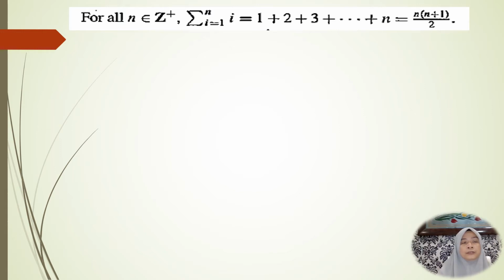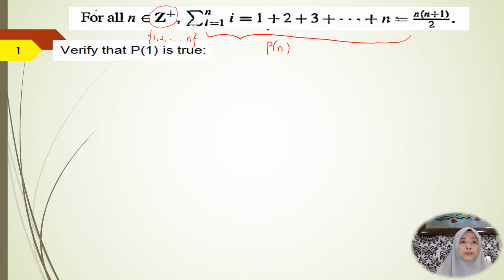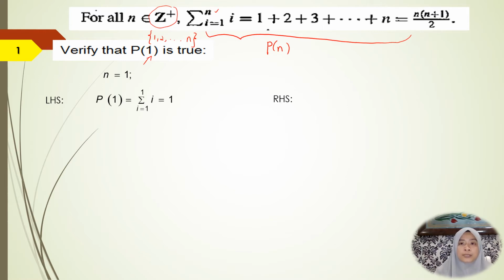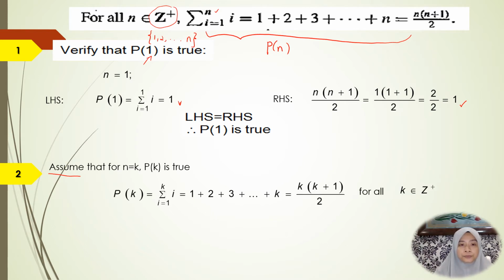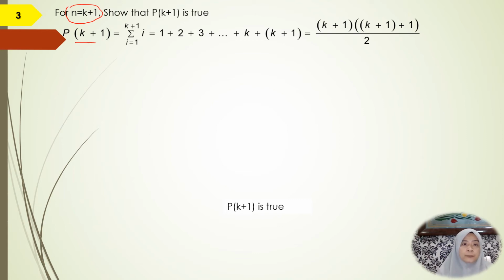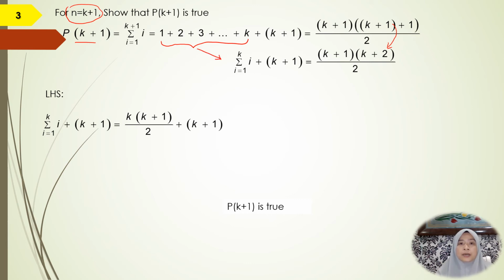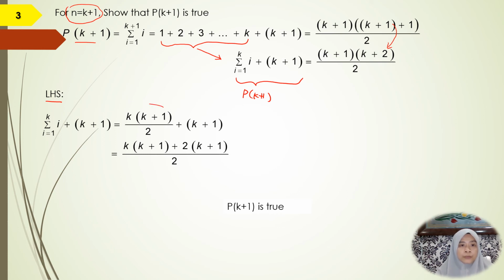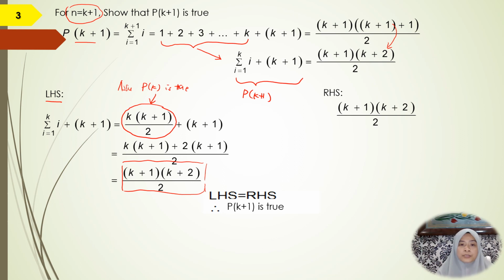Mathematical Induction - Example